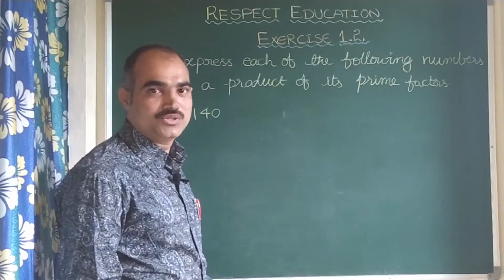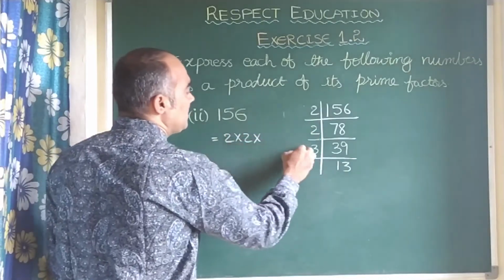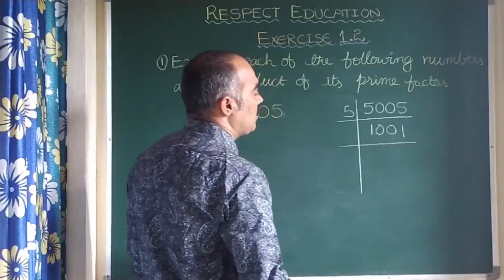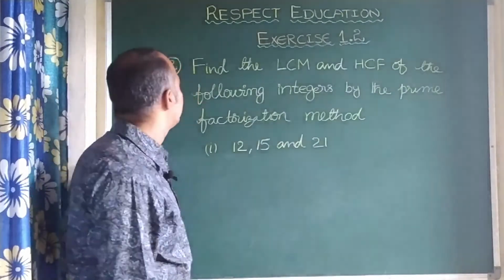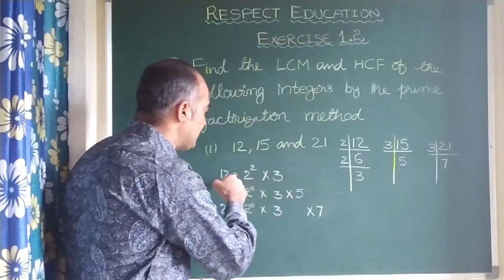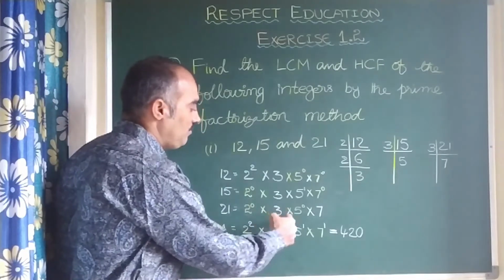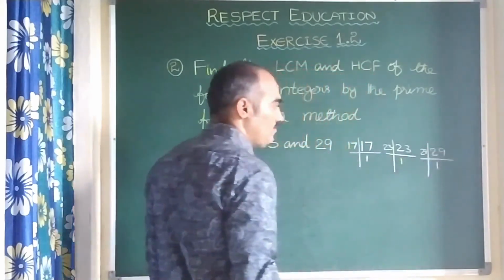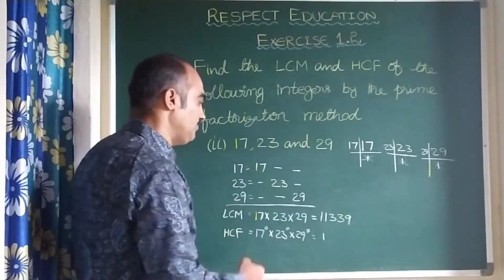Exercise 1.2 (Q.no.1and 2 (i) to (ii) bits) Ch:1 Real Numbers, Class 10 AP& TS scert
In this session we learn a method to express the given number as product of its prime factorisation .

Finding LCM and HCFVof given two number using Prime factorisation is clearly explained.

I have tried at my level best to make you understand this concept.

As per my knowledge is concerned sufficient content is given.